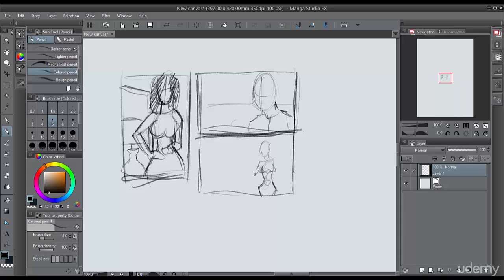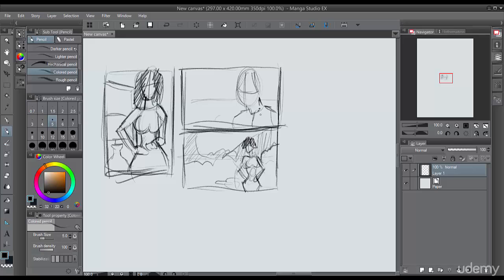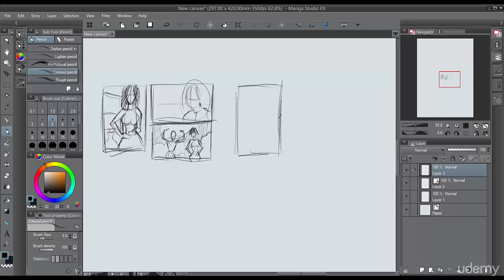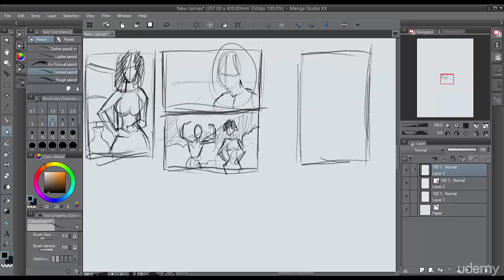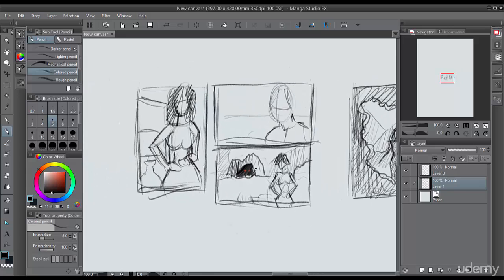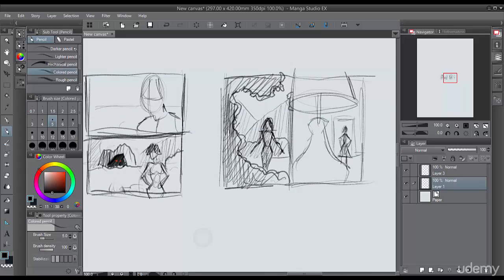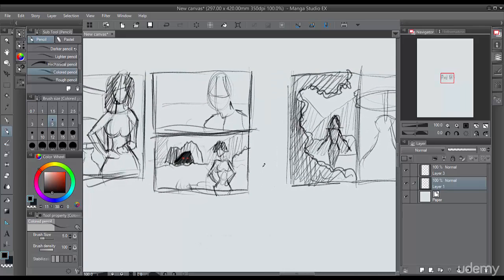How to Draw Backgrounds -- Setting mood placing subjects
Also, I have a writing site that teaches how to write novels and screenplays for free.

If you are into the paranormal, check out me and my girlfriend's channel, Samantha Stone Strangeness

neilhowtodrawvideos